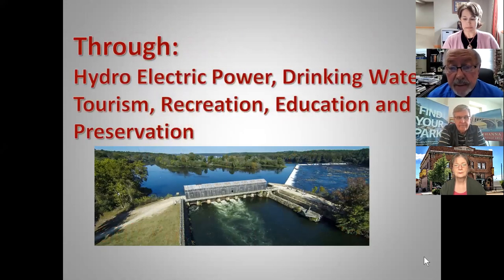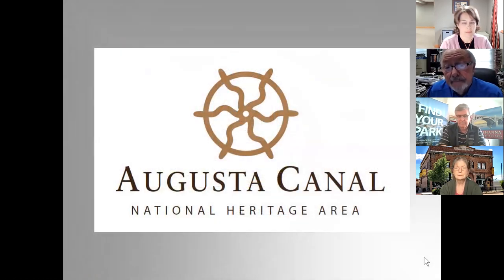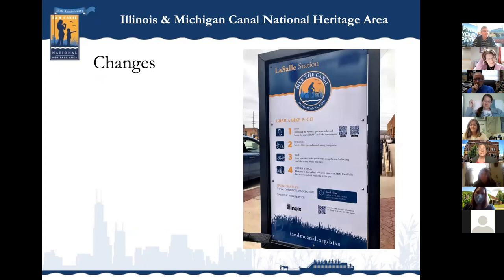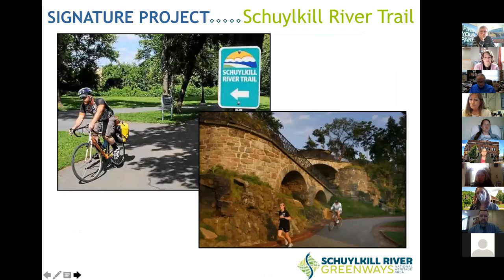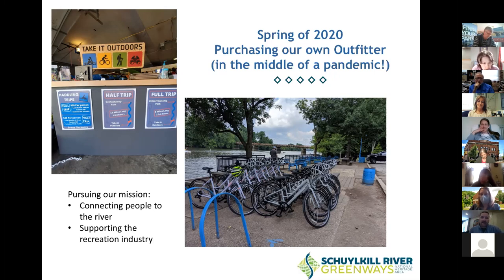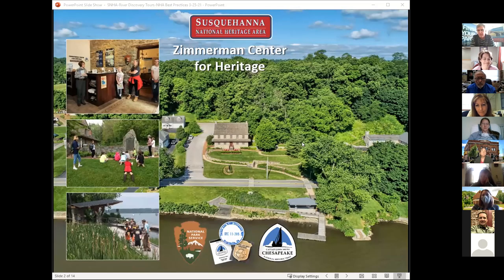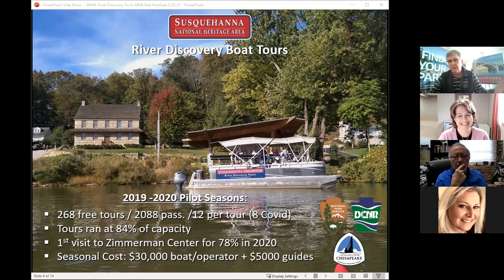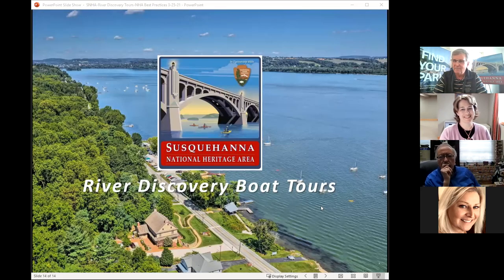Bike & Boat Sharing Programs in National Heritage Areas 3.25.21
This month we hear from Augusta Canal, Illinois & Michigan Canal, Schuylkill River Greenway and Susquehanna National Heritage Areas about their recreational and educational bicycle sharing and boat programs.